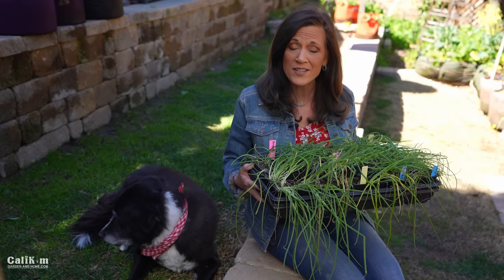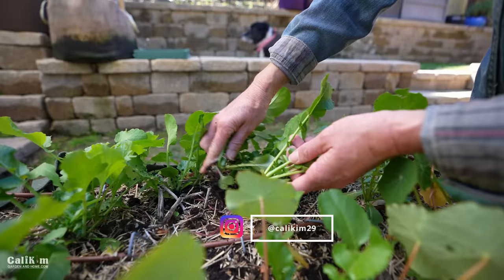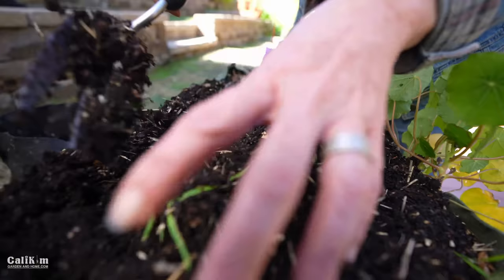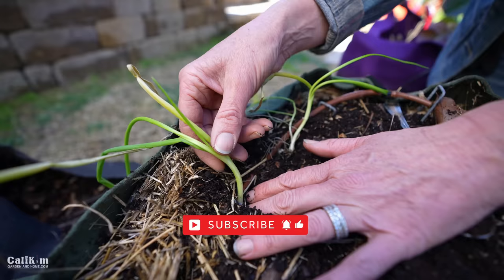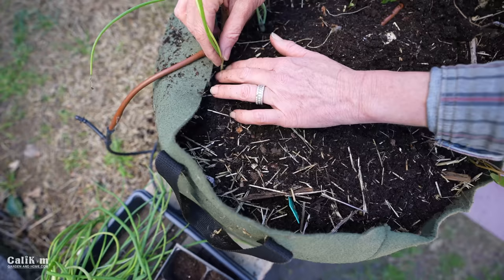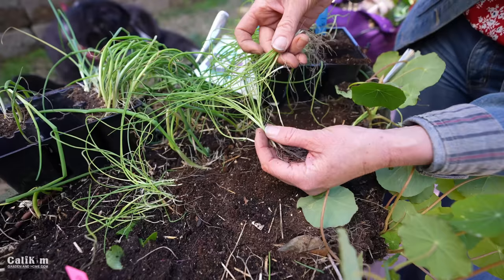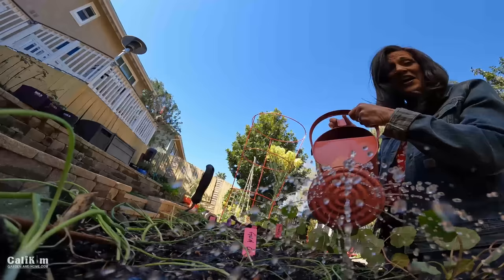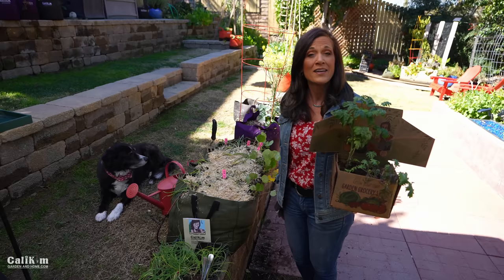Secrets to Growing Big Onions / Grow Your Groceries in Raised Beds, Containers #3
Here are the secrets to growing big onions in your garden grocery store! Grow Your Groceries in Raised Beds/Containers along with us.
🍅 NEW: Grow Your Groceries with CaliKim Subscription Box $3 off Feb/March box, )(almost sold out). Expires 3/6/23.

Worm castings, Vitality, Worm tea

GROW LIGHTS
1.  CLAMP LIGHT SET UP
-8.5” clamp light

2.  GROW LIGHT BOX
-8.5” clamp light
-LED bulbs

3. SHOP LIGHT SET UP :
-4 foot Shop light fixture with LED bulbs
-2 foot Shop light fixture with LED bulbs

4. SHELVES
2 foot, 5 shelf adjustable
3 foot, 5 shelf adjustable
4 foor, 6 shelf adjustable